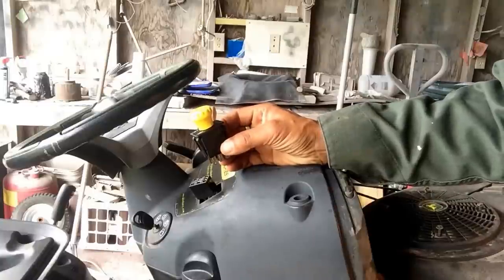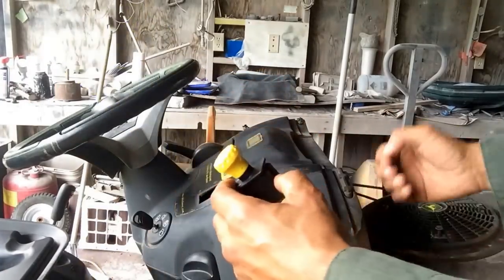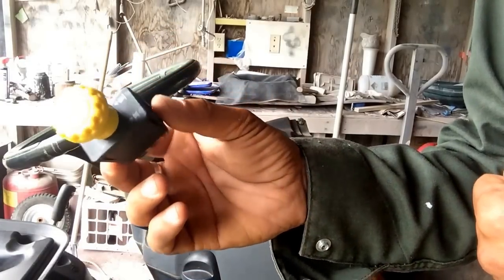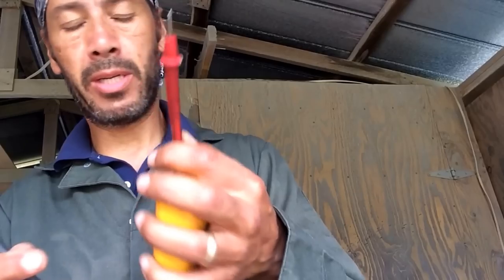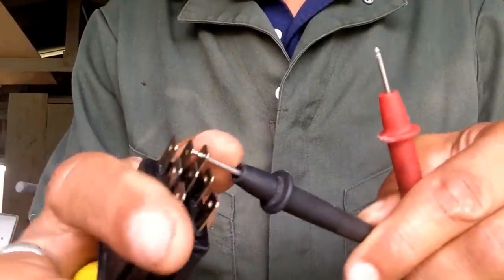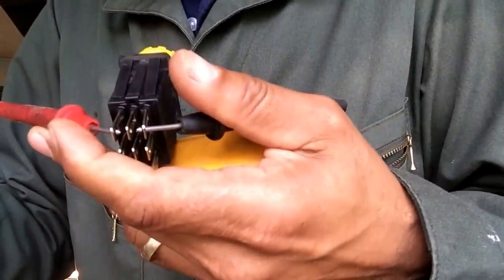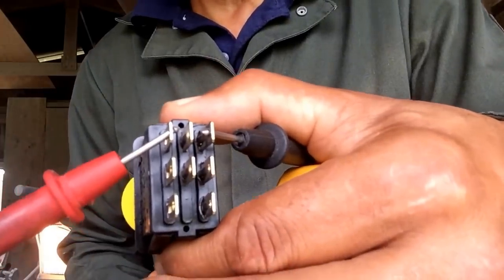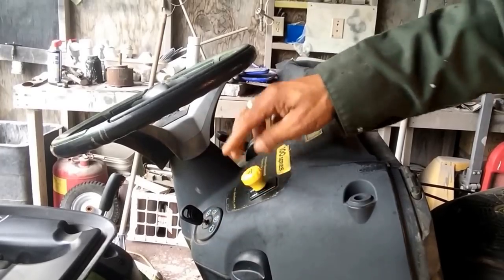PTO Clutch Switch replacement for John Deere